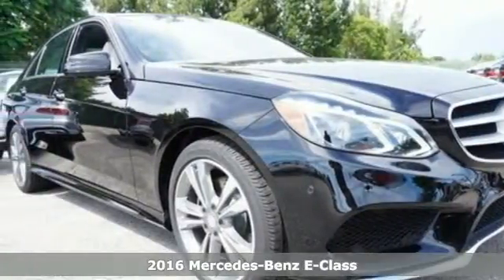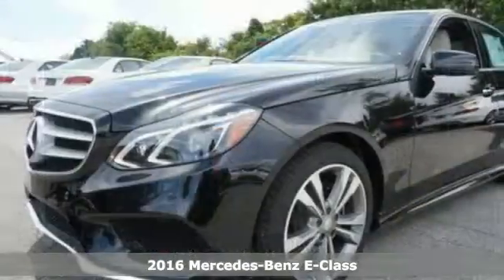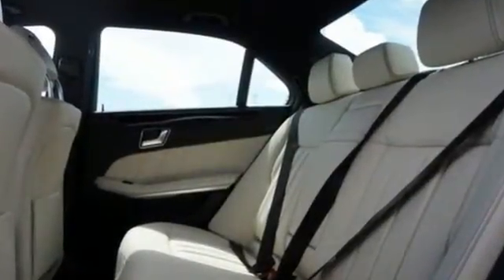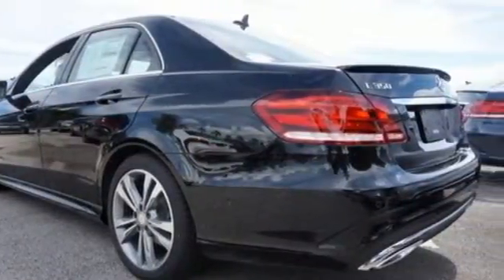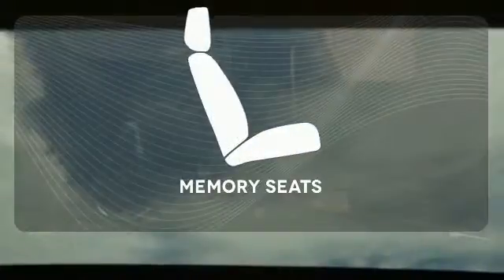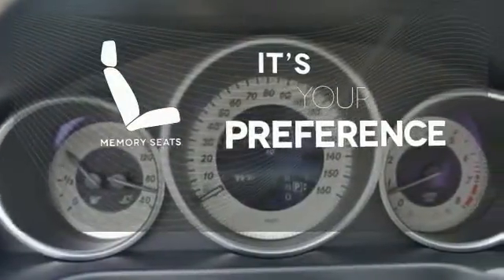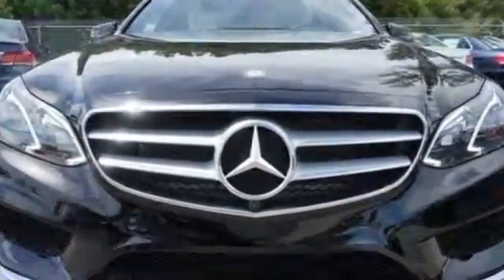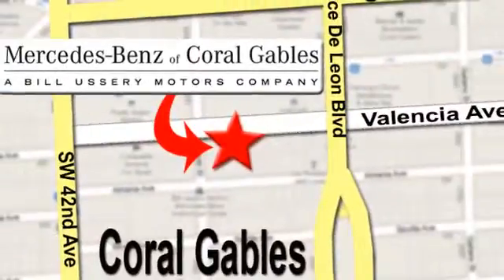New 2016 Mercedes-Benz E-Class Miami FL Coral Gables, FL GB257137 - SOLD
Year: 2016
Make: Mercedes-Benz
Model: E-Class
Engine: 6 Cyl. 3.5 L
Transmission: Automatic
Color: Black
Interior: PORCLAIN
Stock #: GB257137
VIN: WDDHF5KB3GB257137

Address:
272 Valencia Ave